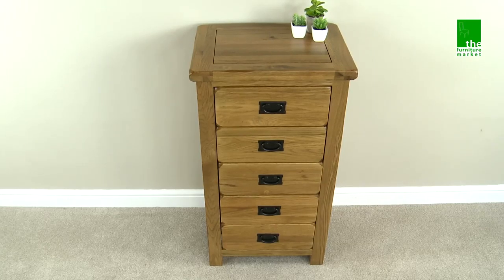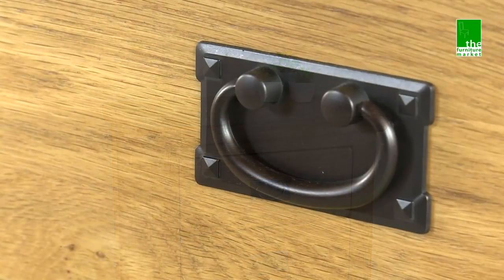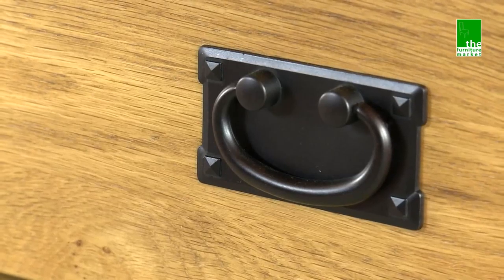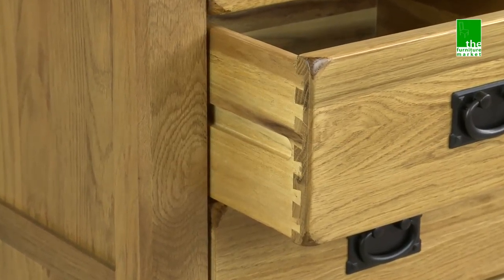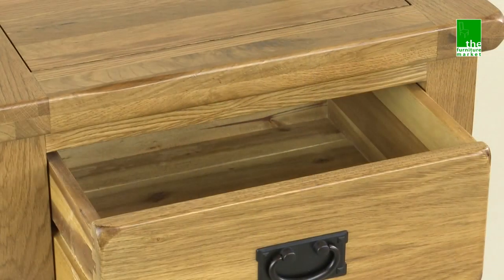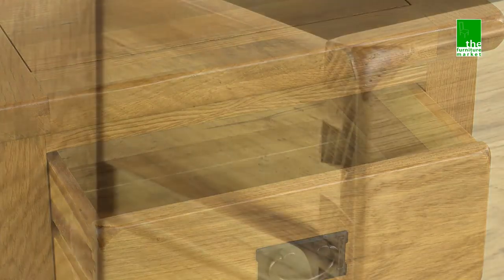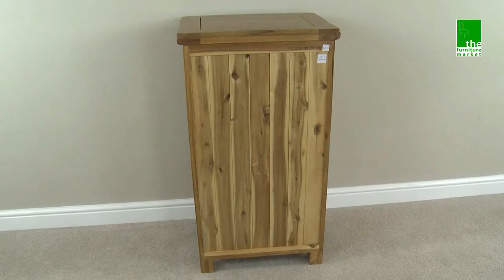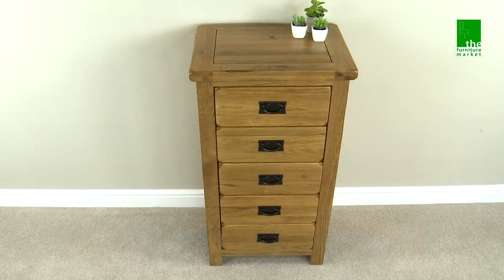Rustic Oak 5 Drawer Tallboy Chest RS06